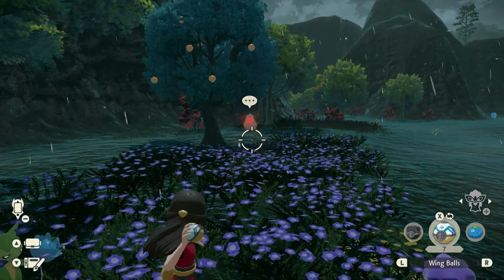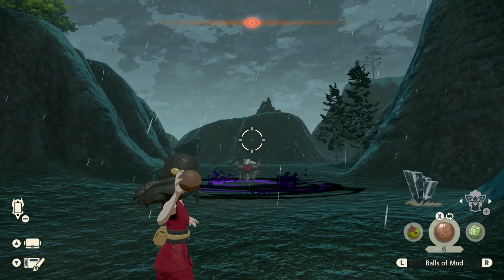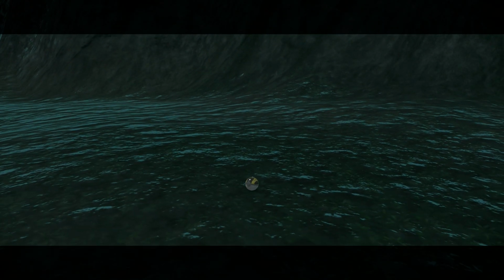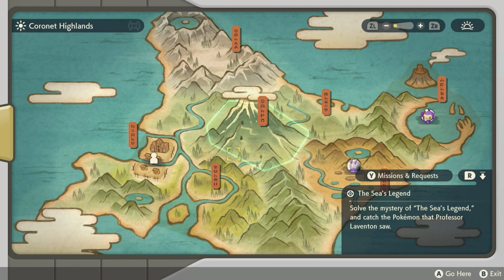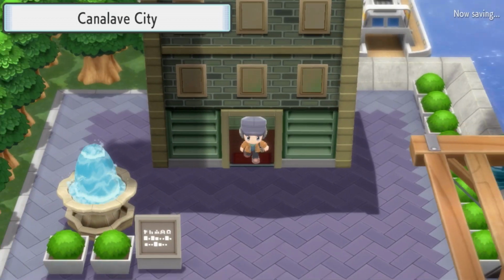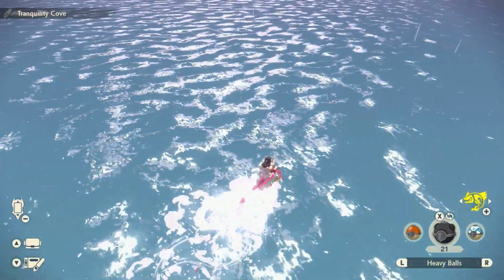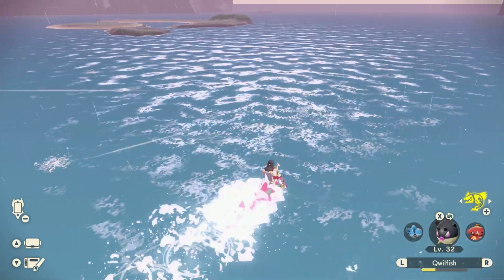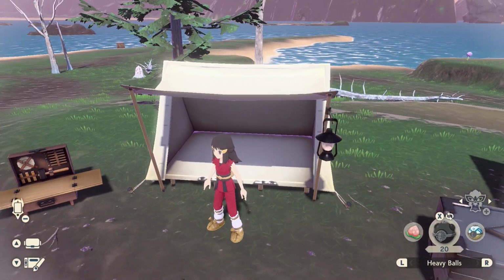"F-Words" - POSTGAME PART 43 - Pokémon Legends: Arceus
You know what I say to words like those?  FFFFFnothing much, really.

Pokémon Legends: Arceus is an action role-playing game developed by Game Freak and published by Nintendo and The Pokémon Company for the Nintendo Switch. It is part of the eighth generation of the Pokémon video game series and serves as a prequel to Pokémon Diamond and Pearl, their enhanced version Pokémon Platinum, and their remakes Pokémon Brilliant Diamond and Shining Pearl. The game was first announced as part of the Pokémon 25th Anniversary event in February 2021, and was released worldwide on 28 January 2022.

The game follows the protagonist, sent back through time, as they travel through the Hisui region based on the island of Hokkaido during early Japanese colonization. Centered around exploration of the region's several open areas populated with Pokémon, the game's objective is to complete a roster of the region's Pokémon, known as the Pokédex. Pokémon Legends: Arceus received generally favorable reviews and was a commercial success, selling 6.5 million copies in its first week of release.

"Spotted! (Ver. 1)" by Go Ichinose